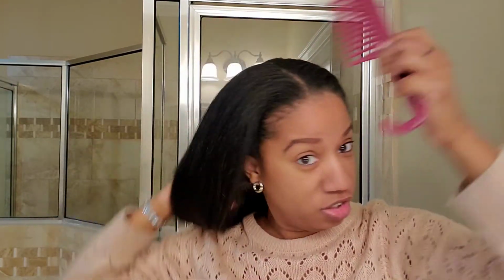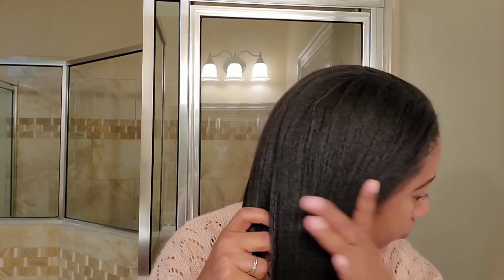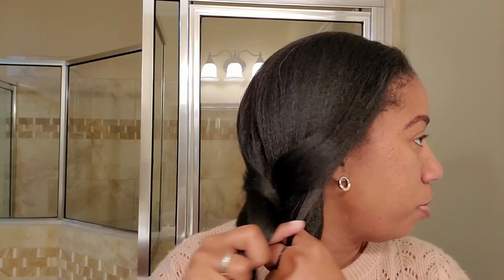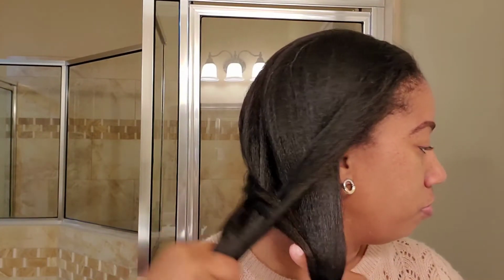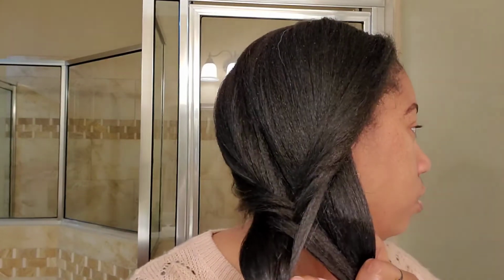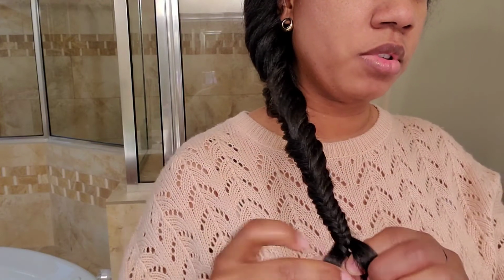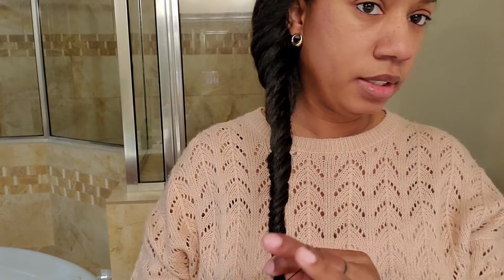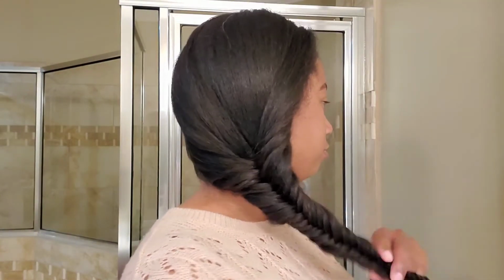How To/ FishTail Braid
Hello you all! I'm back with A quick tutorial on how to do A fishtail braid.  I've wanted to do this style for a few years now, but I always assumed that it harder than it actually is.  I hope you all enjoy.
Purchase my Hair growth Oil @